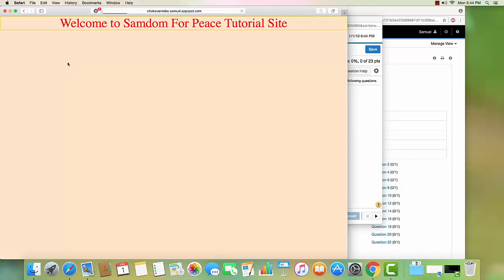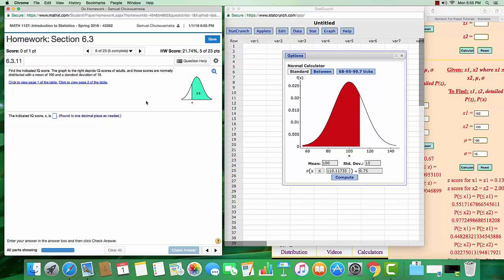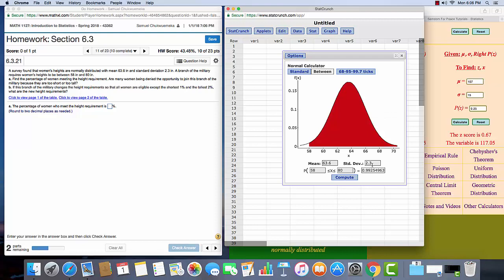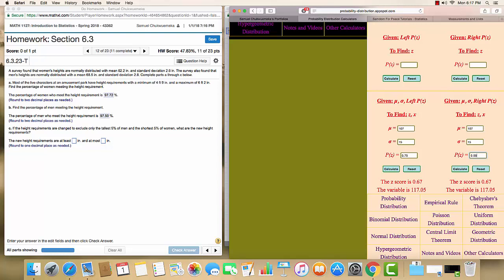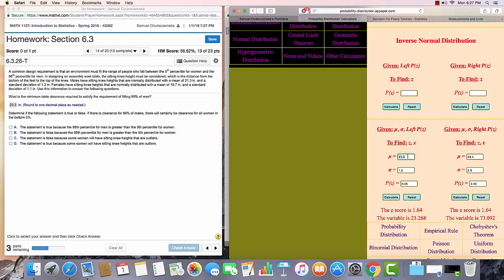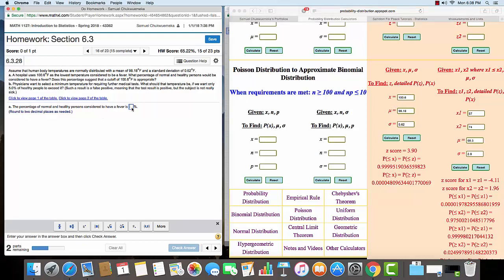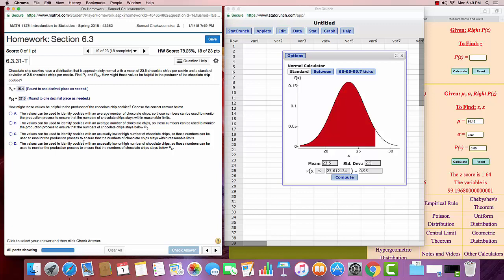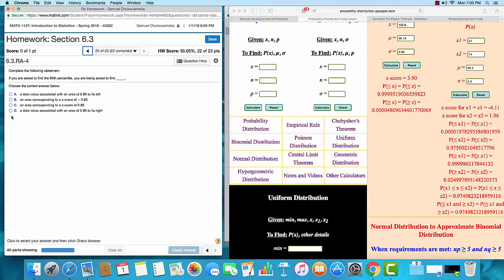Section 6.3 - Applications of Normal Distribution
The video explains the solutions to your assignment on the Applications of Normal Distribution.
Pearson Statcrunch